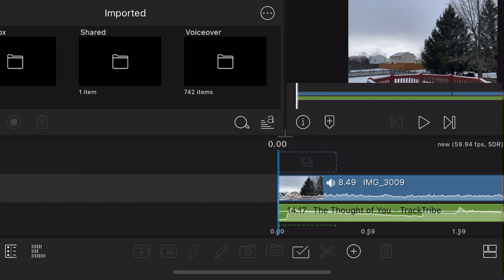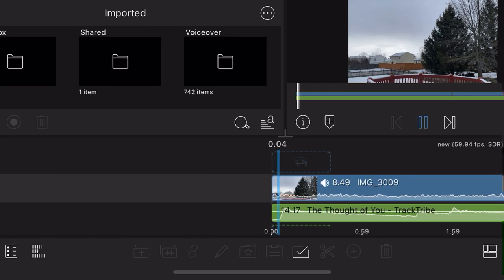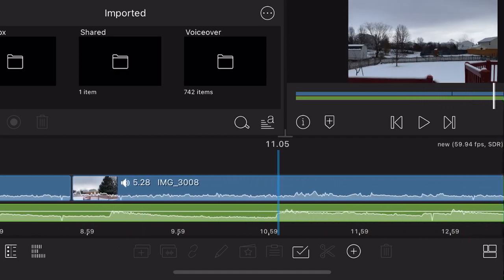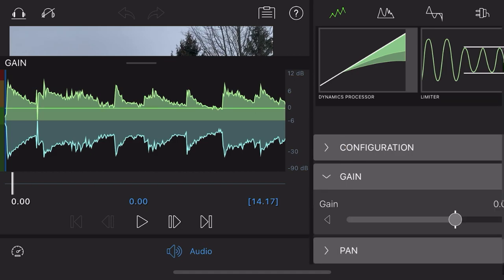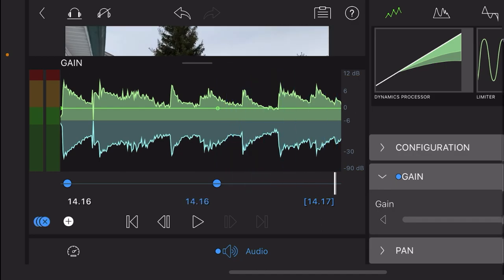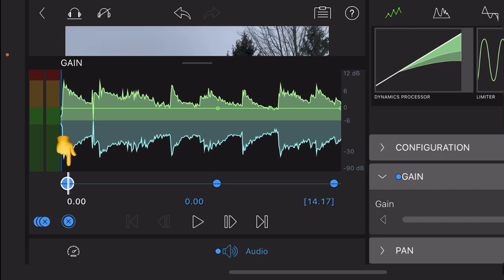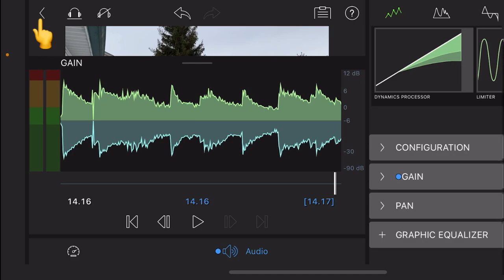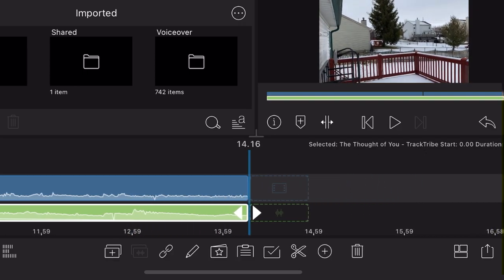LumaFusion Tutorial Fade In and Out Sound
in this video I show you how to fade in and out sound with lumafusion app for iphone.